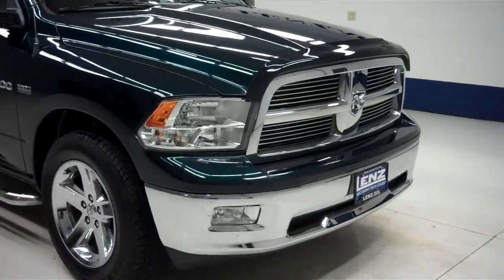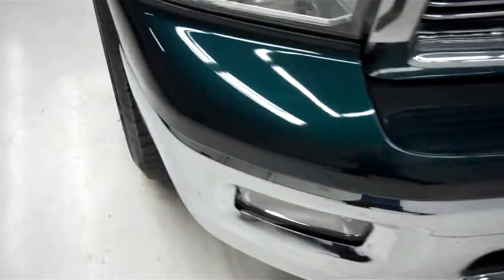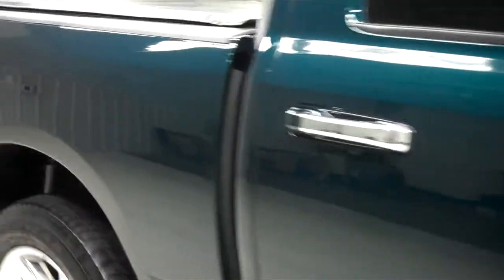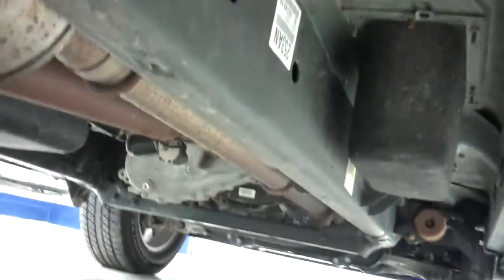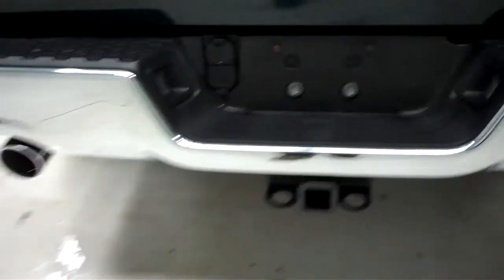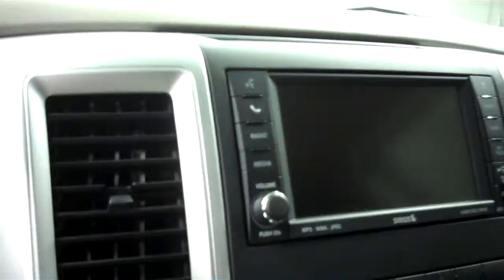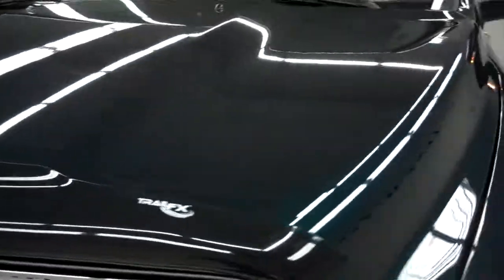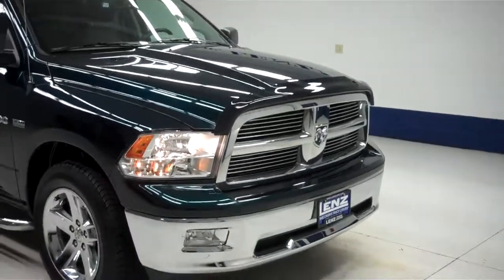B5446 2011 Dodge RAM 1500 CREW-SHORT-BIG HORN-4WD-CD PLAYER-UCONNECT $29,997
STOCK: B5446
PRICE: $29,997
MILES: 13,038
VIN: 1D7RV1CT4BS608136
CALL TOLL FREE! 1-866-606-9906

5.7 LITER V8 HEMI ENGINE WITH MULTIPLE DISPLACEMENT SYSTEM, FULL FOUR DOOR CREW CAB (BIGGER DOORS AND MORE ROOM IN BACK THAN THE QUAD CAB), SHORT BOX, SLT PACKAGE, BIG HORN EDITION, AUTOMATIC TRANSMISSION CENTER CONSOLE SHIFTER, TURN DIAL 4X4 FOUR WHEEL DRIVE, POWER DRIVERS SEAT, GRAY CLOTH SEATS, FRONT BUCKET SEATS, NON SMOKER, DUAL REAR EXHAUST, TRUXEDO SOFT ROLL UP TONNEAU COVER, FULL TOWING PACKAGE (RECEIVER HITCH, WIRING, AND TRANSMISSION COOLER), ELECTRONIC STABILITY CONTROL TRACTION CONTROL ESC, HEATED POWER MIRRORS WITH BUILT IN DIRECTIONAL SIGNALS, GOODYEAR WRANGLER HP P275/60 R20 TIRES, 20 INCH RIMS, FACTORY ALLOY RIMS WITH CHROME COVERS, 4-WHEEL DISC BRAKES, AFTERMARKET STAINLESS STEEL STEPBARS, DROP IN BEDLINER, FOG LIGHTS, LOCKING TAILGATE, BEDRAIL COVERS, CHROMED TIPPED EXHAUST, AM/FM RADIO, CD PLAYER, SIRIUS / XM SATELLITE RADIO CAPABILITIES SIRIUSXM, UCONNECT HANDS FREE BLUETOOTH PHONE SYSTEM U-CONNECT, 28 GB HARD DRIVE MY GIG, AUXILIARY JACK, USB JACK, KEYLESS ENTRY WITH FACTORY REMOTE START, POWER SLIDING REAR WINDOW, SIDE AIRBAGS CURTAIN AIR BAGS, MULTI-FUNCTION STEERING WHEEL, HOMELINK SYSTEM WITH THREE PROGRAMMABLE LIGHTING,SECURITY,GARAGE BUTTON, L.A.T.C.H. CHILD SAFETY SYSTEM, COMPASS, TEMPERATURE, AND MILEAGE DISPLAY, FACTORY FLOORMATS, AIR CONDITIONING AC, CRUISE CONTROL, POWER LOCKS, POWER WINDOWS, TILT, 115V / 150W AUXILIARY POWER OUTLET, 115V / 400W DECK MOUNTED AC POWER, FACTORY BUMPER TO BUMPER MILE WARRANTY UNTIL 36,000 MILES, FACTORY POWERTRAIN WARRANTY UNTIL 100,000 MILES, THIS TRUCK IS ELIGIBLE FOR A 100,000 MILE PARTS AND SERVICE AGREEMENT, GREEN! 1 OWNER! CLEAN CARFAX! VERY VERY CLEAN INSIDE AND OUT! RUNS AND DRIVES EXCELLENT! THIS IS ONE OF THE SHARPEST 2011 DODGE RAM 1500 CREWCAB SHORTBOX 1/2 TON TRUCKS ON OUR LOT! MAKE YOUR MOVE BEFORE THIS SUPER CLEAN 4WD IS GONE! 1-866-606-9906. VIEW OUR COMPLETE INVENTORY OF AROUND 500 VEHICLES ***If you are looking for financing Lenz Truck Center can help! We have on the spot financing! Bad Credit or Good we will work with your 17 banks to get you approved and for a great rate! If you live far away or close to us we make it our promise to make sure you are a happy customer before, during, and after the sale! Lenz Truck Center has been in business and family owned for 25 years! With a new generation taking over we plan on making this the place you and your children buy their next vehicle! Lenz Truck Center is the country's fastest growing dealership! Lenz Truck Center has grown from about a 40 vehicle inventory in 1999 to over 400 today! Our selection is unmatched in the industry with more high quality used diesel trucks than anyone in the Midwest. All here in Fond du Lac, WI! All of our vehicles are Lenz Certified and ready to be delivered! All prices are plus any applicable state taxes and service fees. We will do our best to keep all information current and accurate, however the dealership should be contacted for final pricing and availability.

STOCK: B5446
PRICE: $29,997
MILES: 13,038
VIN: 1D7RV1CT4BS608136